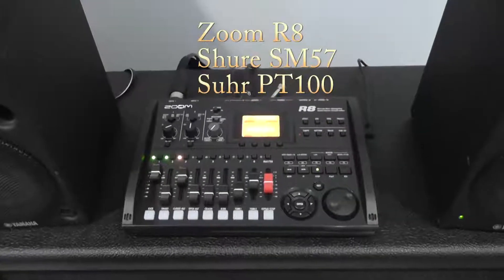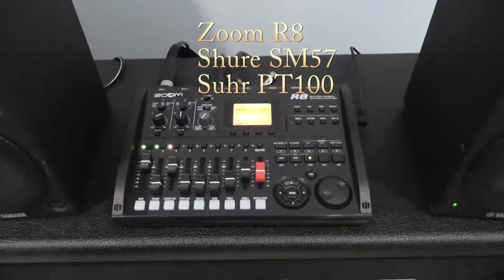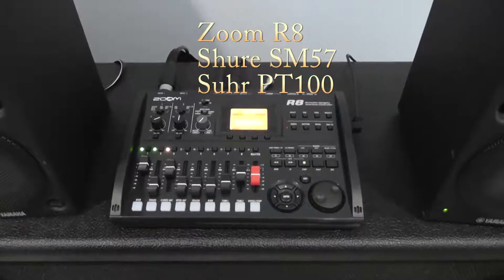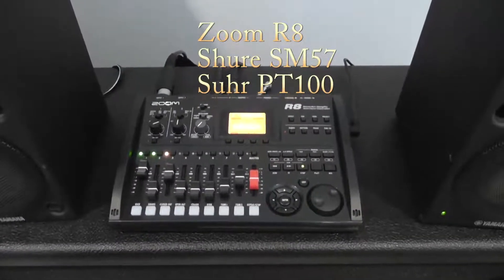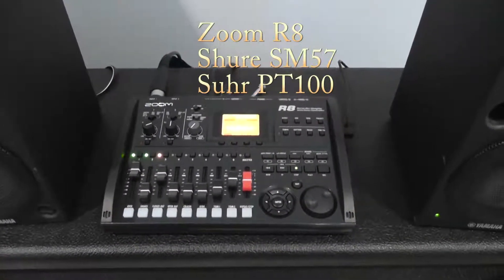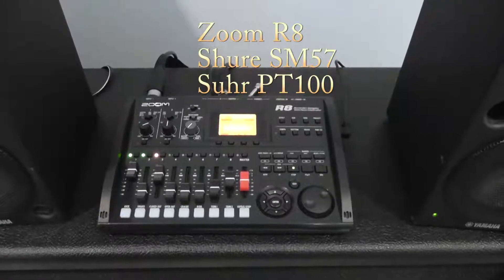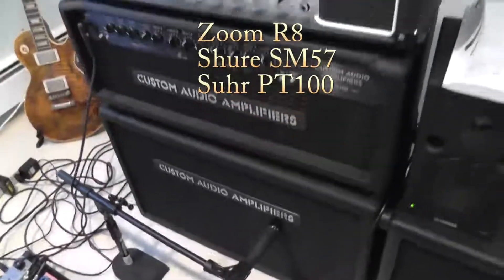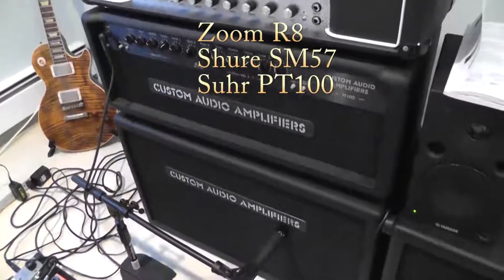Zoom R8 Recording Suhr CAA PT100